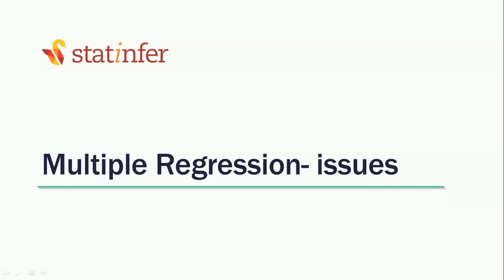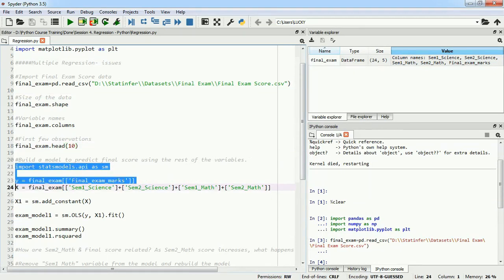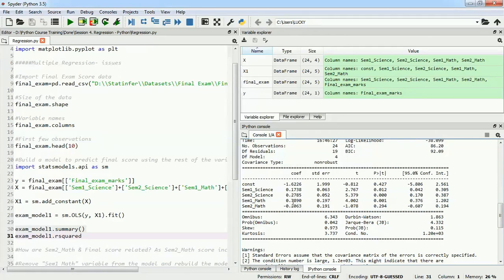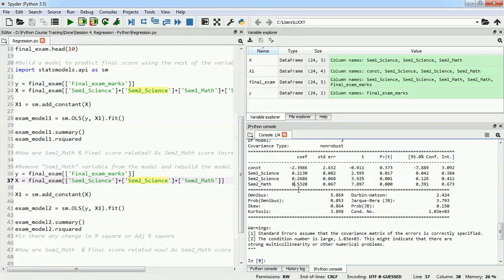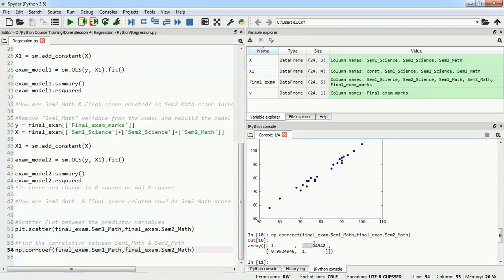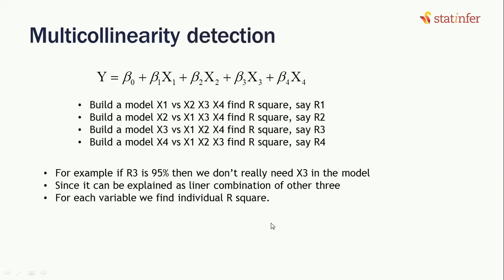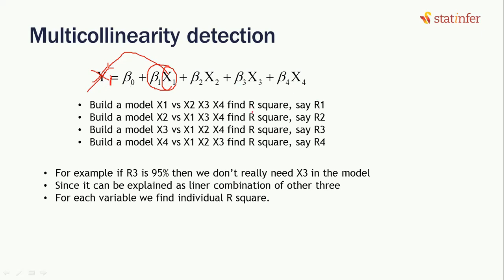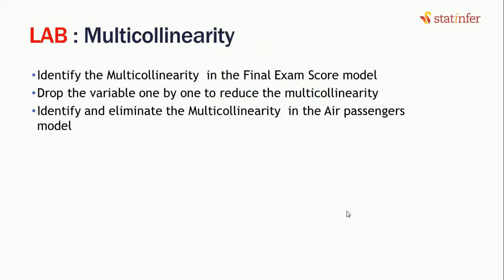Multiple regression issue in Python for data science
Learn about the various Multiple Regression issues and multicollinearity concept. Lab exercise is provided to work and solve on Multiple Regression issues The step by step solution is provided for solving the Multiple regression issue and multicollinearity detection . Gain a good understanding about solving the issue using the tutorial.

This is the part where you will learn basic of R programming and familiarize yourself with R environment. Be able to import, export, explore, clean and prepare the data for advance modeling. Understand the underlying statistics of data and how to report/document the insights.

Learn which algorithm to choose for the specific problem, build multiple models, learn how to choose the best model and be able to improve upon it. Move on to advance machine learning algorithms like SVM, Artificial Neural Networks, Reinforced Learning, Random Forests and Boosting and clustering algorithms like K-means.